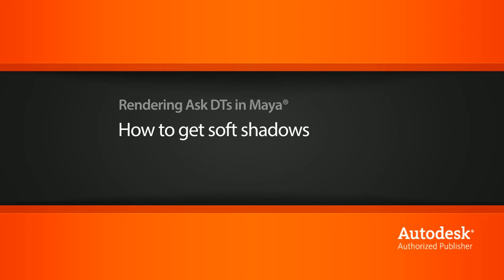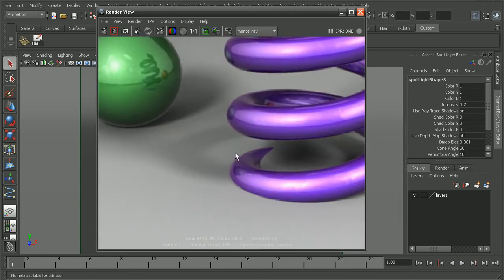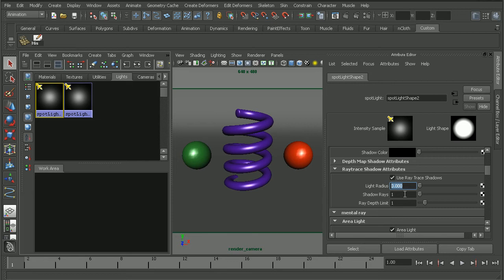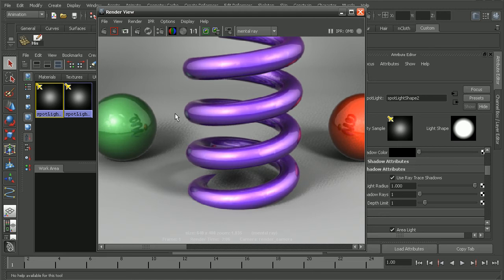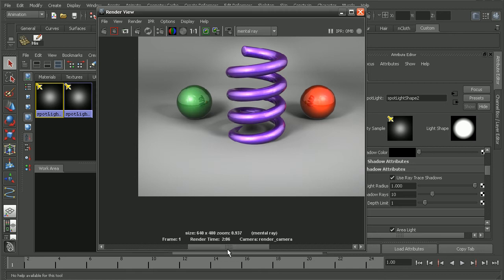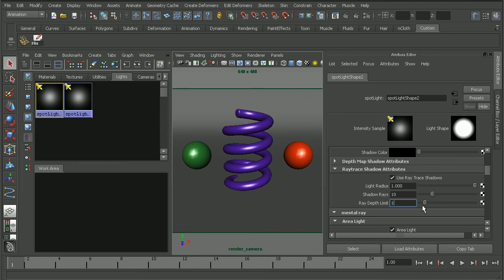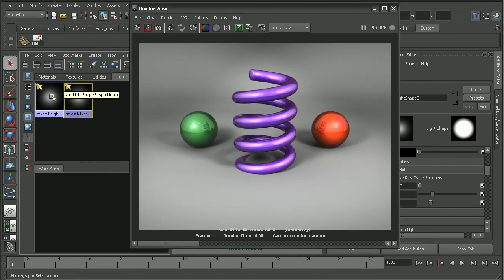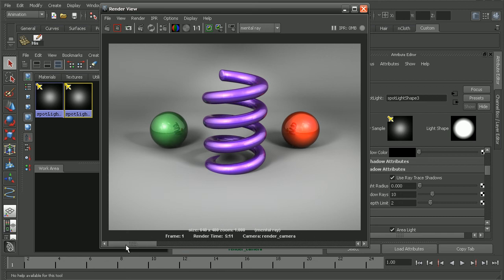Ask DT: Maya Rendering - How to get soft shadows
In this lesson we’re going to look at a question from one of our users, Majestic Media, on how we can get some nice soft shadows.